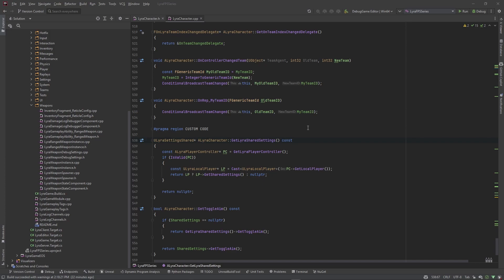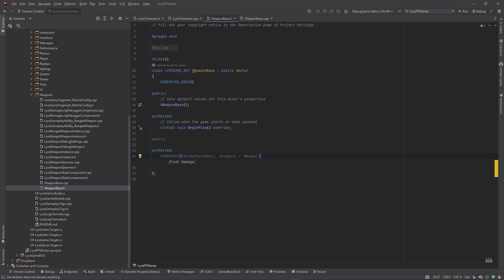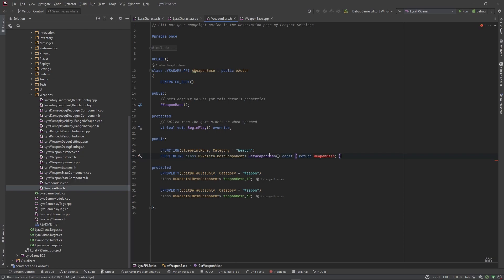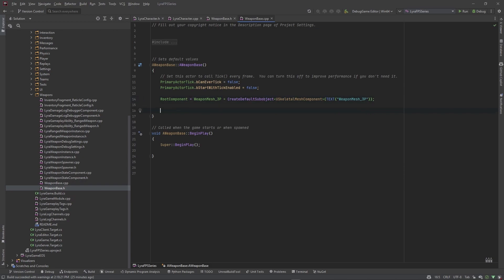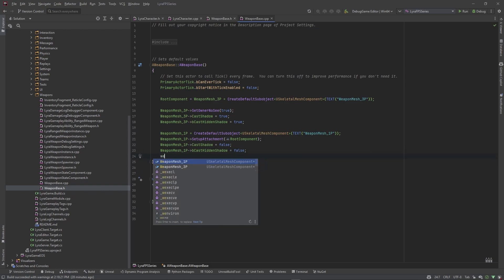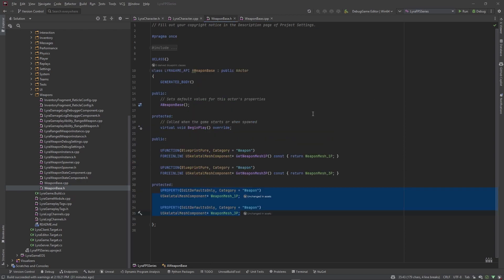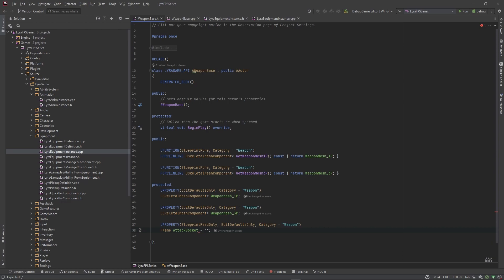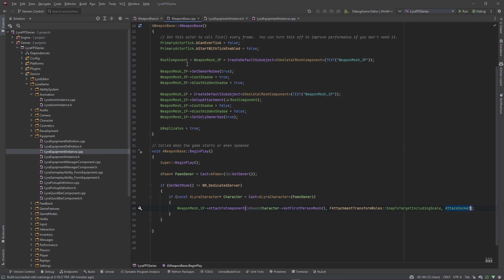Lyra FPS Series - C++ Weapon Base Class Creation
In this video we set up the C++ weapon base class that we will need in order to spawn a weapon mesh in both our 3rd person & 1st person meshes.